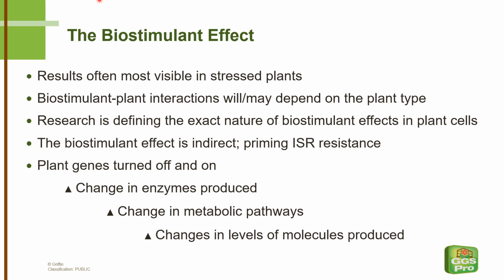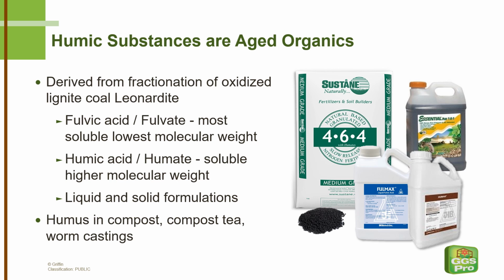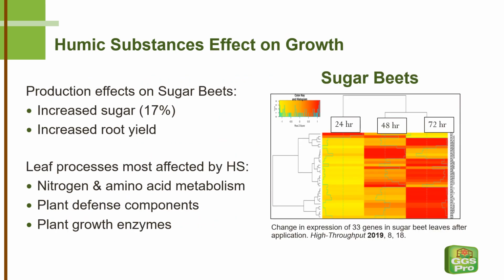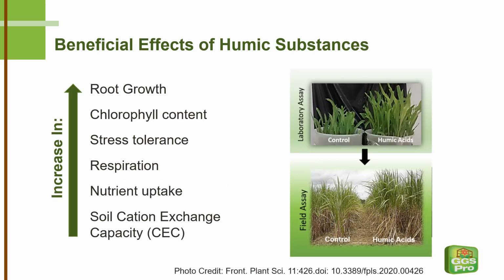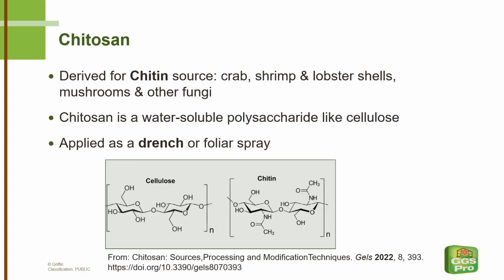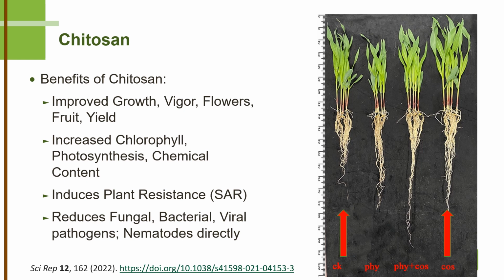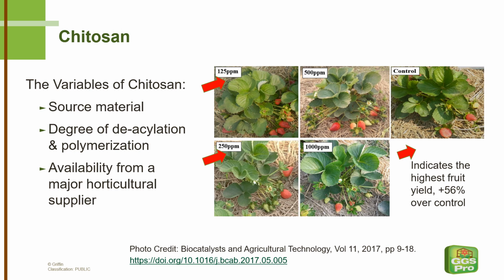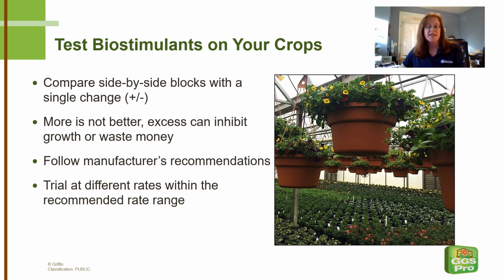Biostimulants Part 3 - Humates and Chitosan